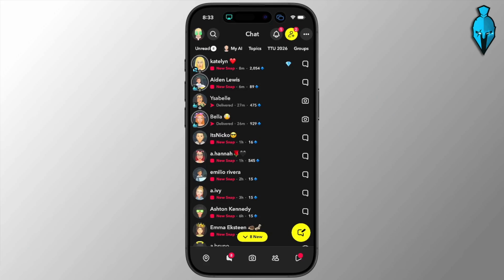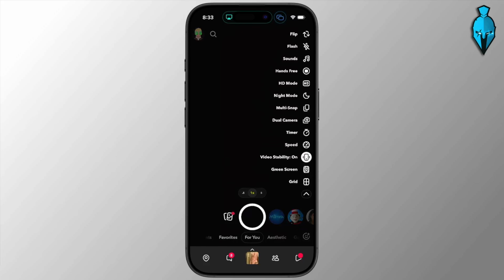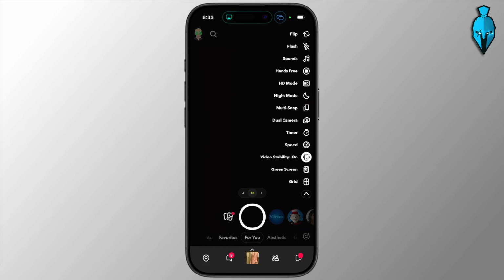How To Turn on Stabilization in Snapchat - Full Guide